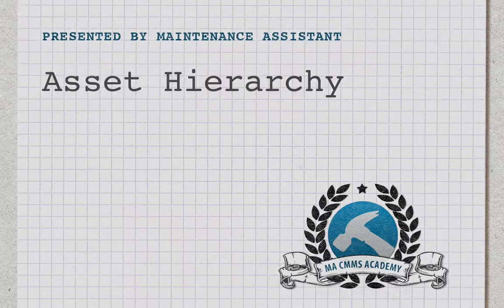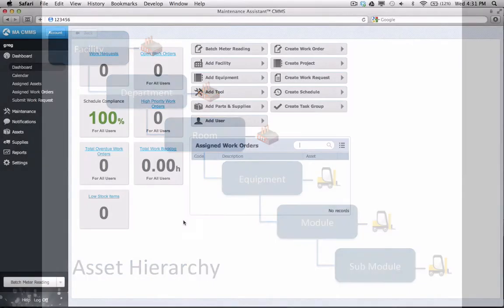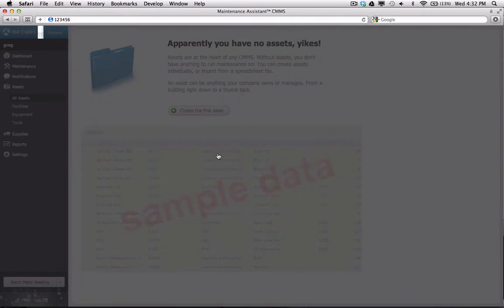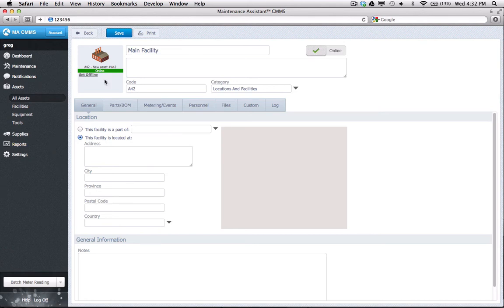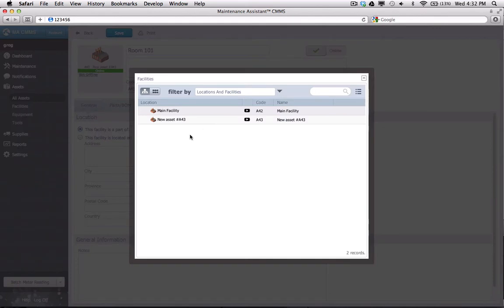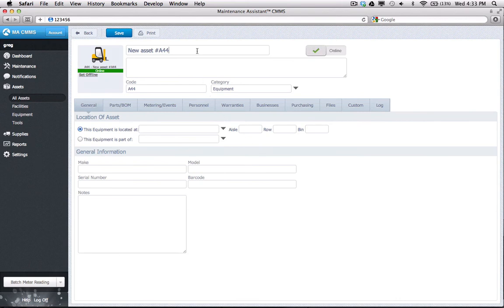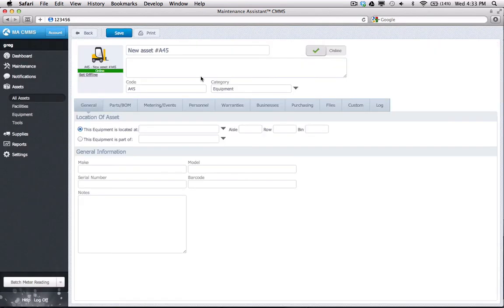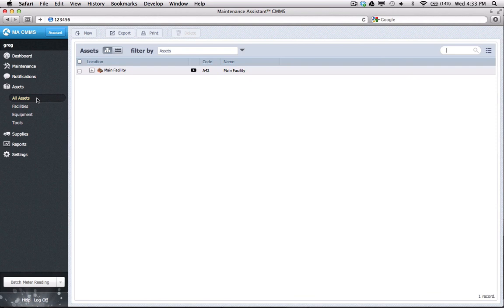Building out asset hierarchy in Maintenance Assistant CMMS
This video shows how to organize assets in a hierarchy within our maintenance software. Administrators can indicate where equipment is located, down to the room level. Also, you can register the parts/modules of a machine as separate assets.